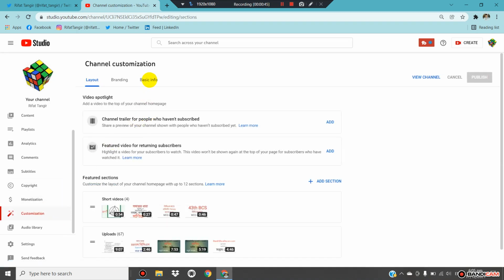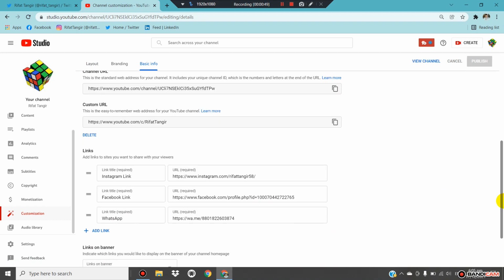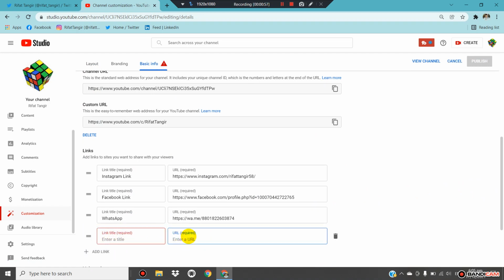How To Add Twitter Link To YouTube Profile || কিভাবে ইউটিউব এ্যাকাউন্টে টুইটার এ্যাকাউন্ট যুক্ত করে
If you wanna know how you can add you twitter link into you youtube channel so you can watch this video.